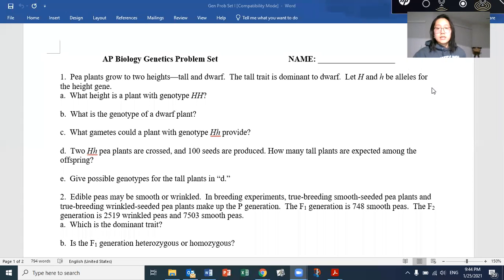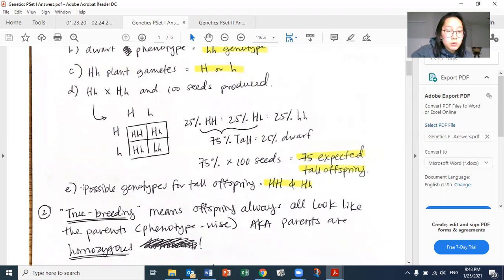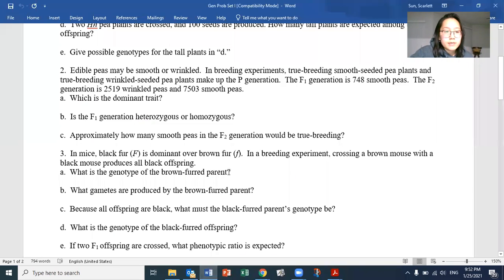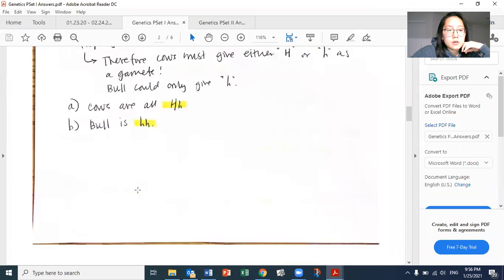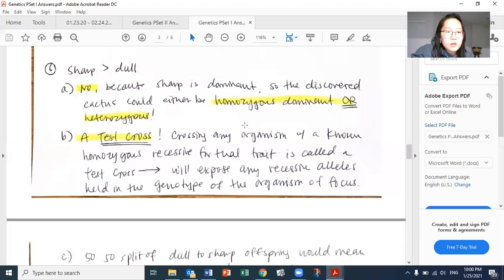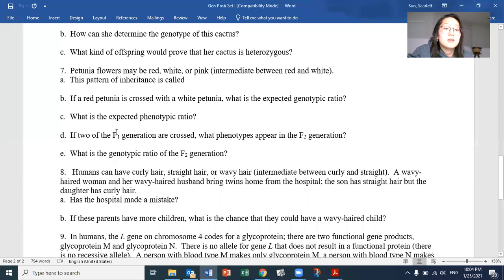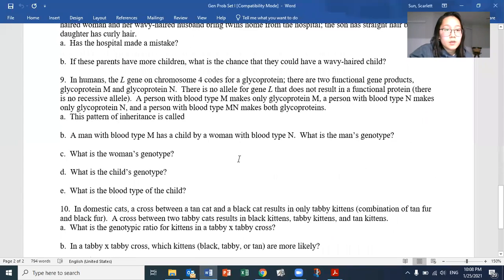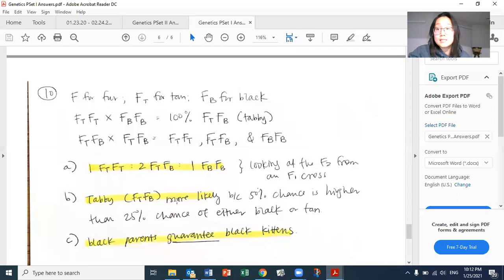Genetics PSet I Corrections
We go over problem set I in genetics and how you need to show your work in order to get credit.